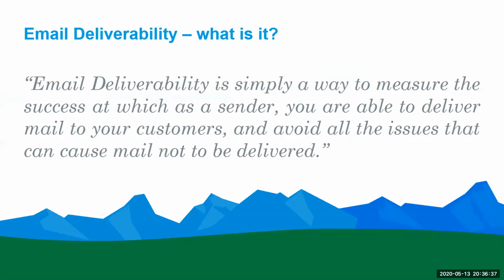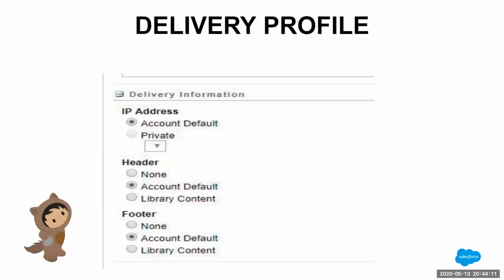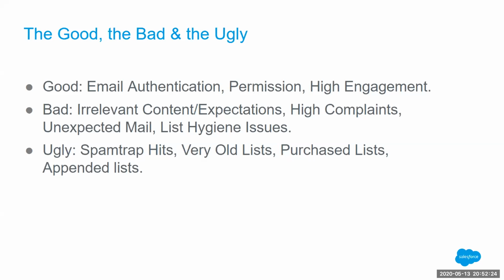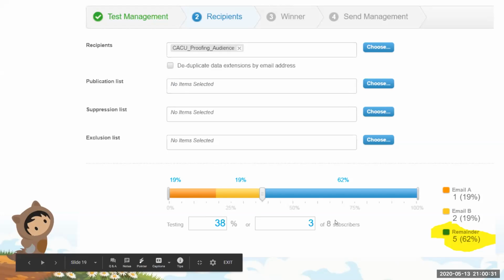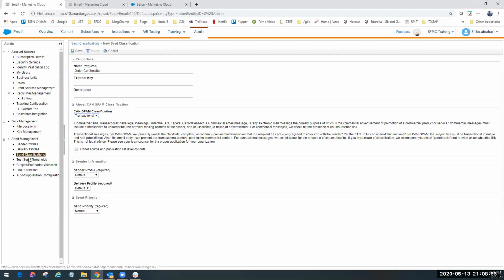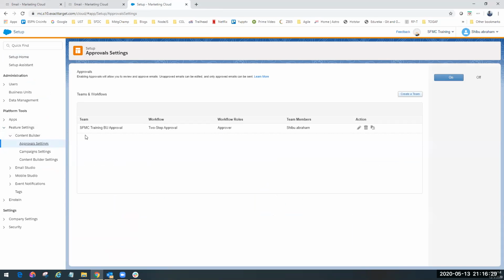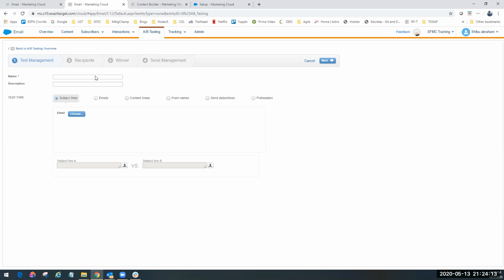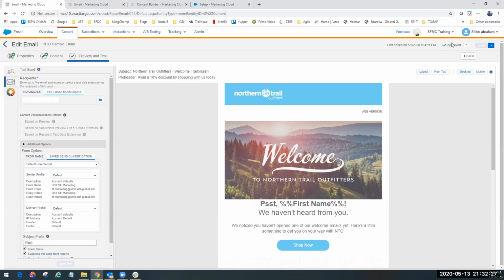Day 05 - Email Deliverability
SFMC Email Specialist 9-day Virtual Bootcamp
Day 05 - Email Deliverability by Esha Garg